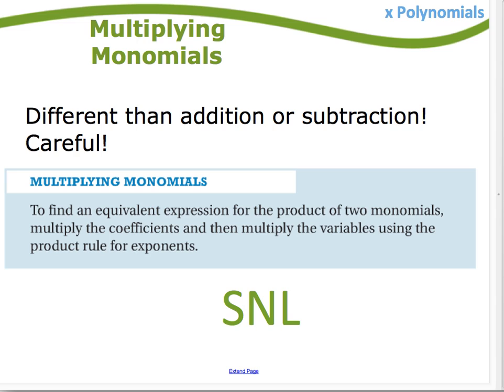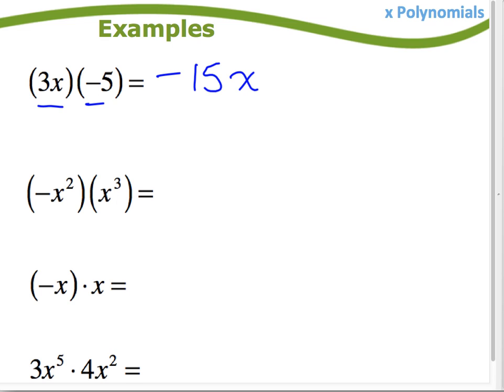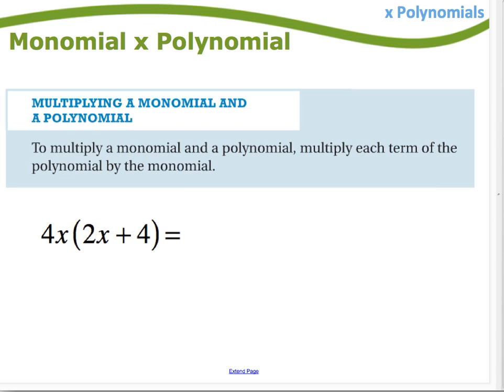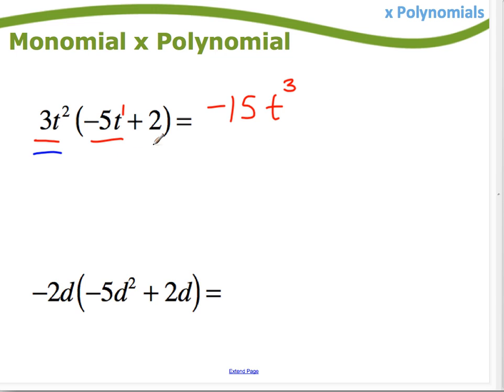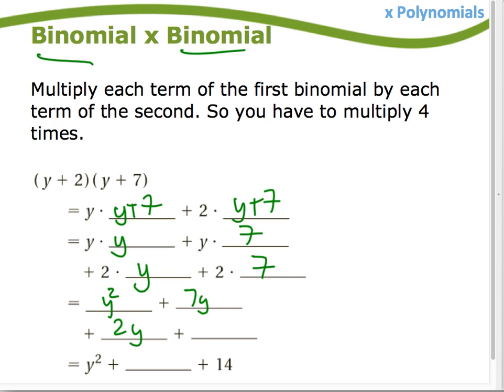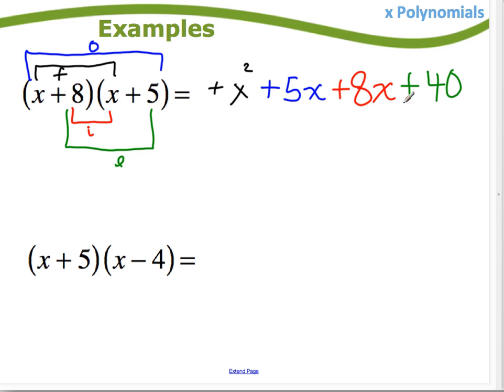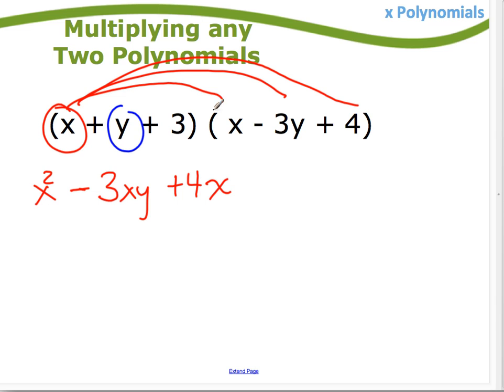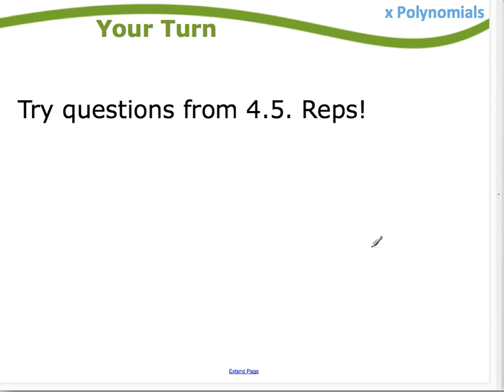12WN MTH075 4.5 Multiplying Polynomials.mp4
12WN MTH075 4.5 Multiplying Polynomials.mp4